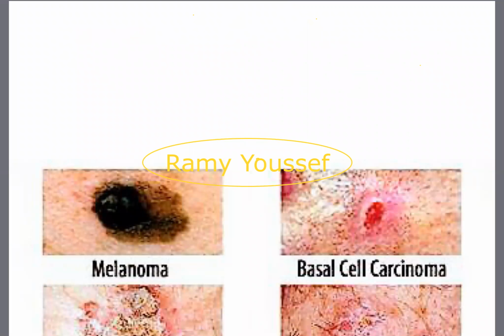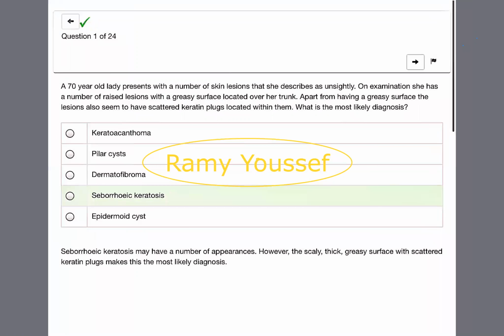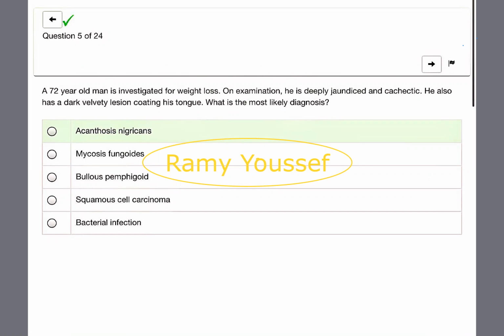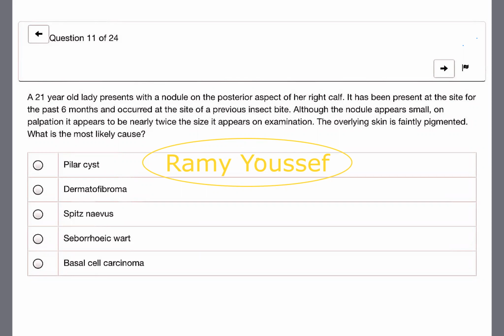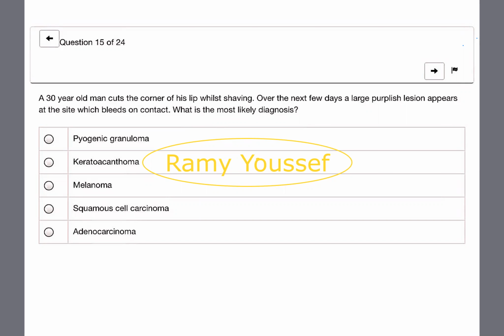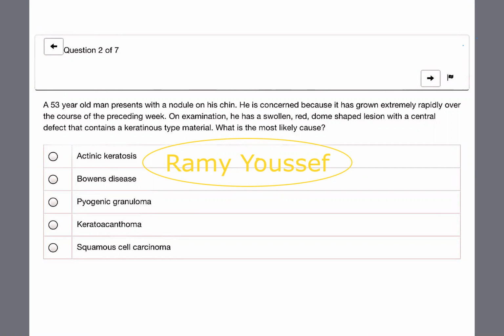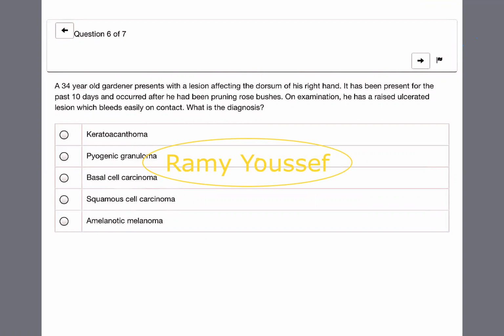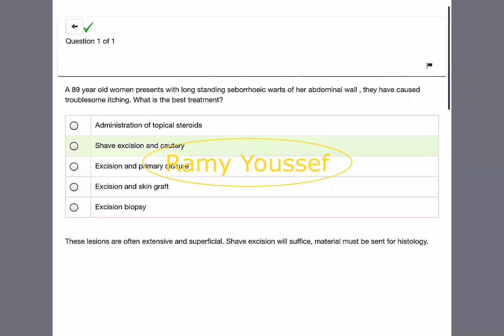eMRCS 2020: Skin Lesions